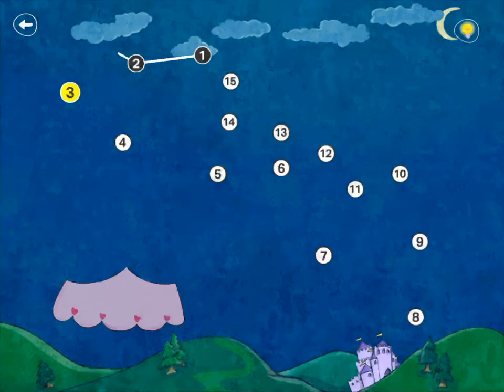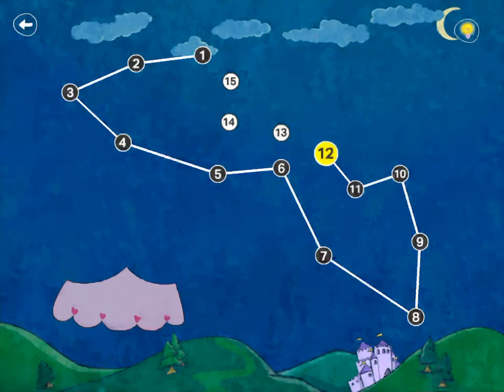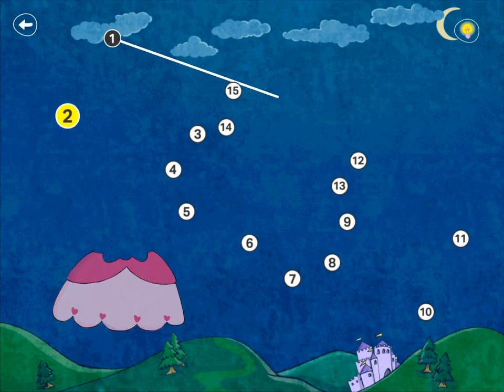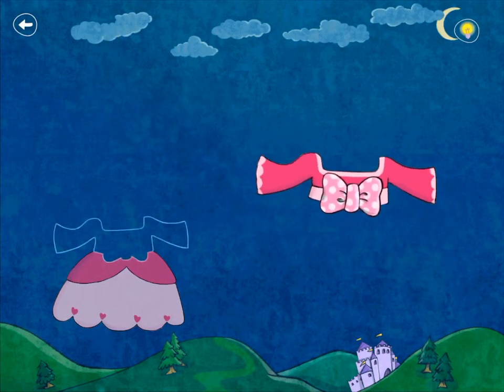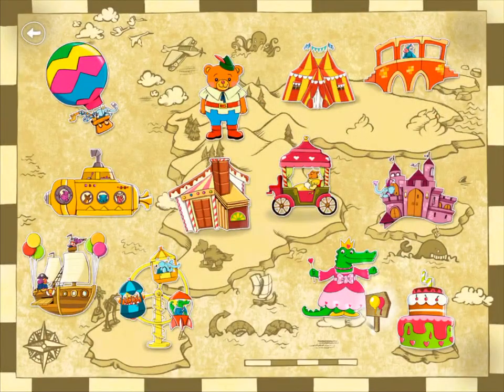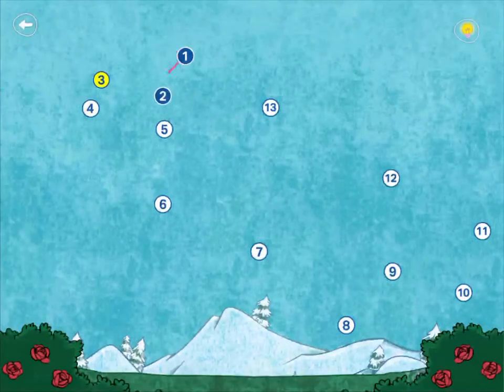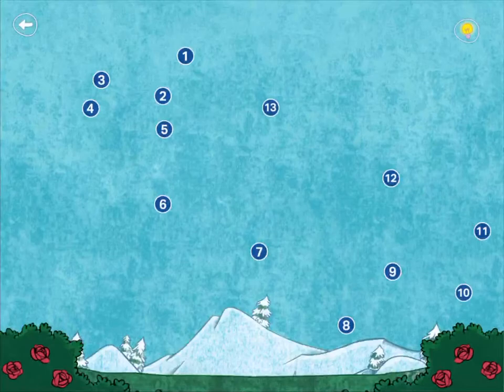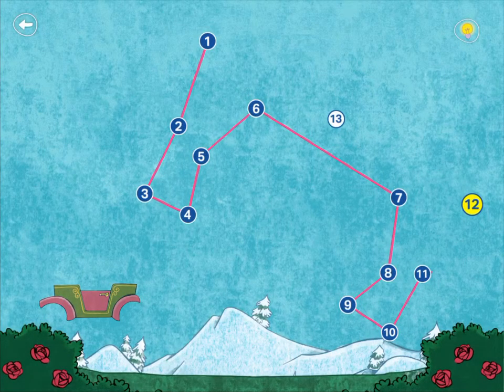Connecting dots counting numbers to reveal hidden pictures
These number dot to dot helps the kids to practice numbers while counting and joining the dot. Fun to reveal a hidden pictures